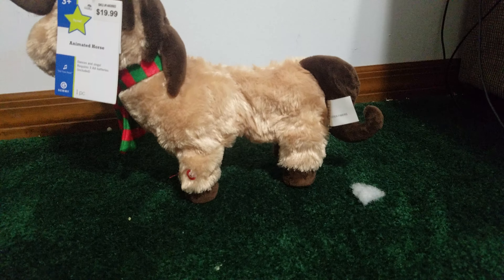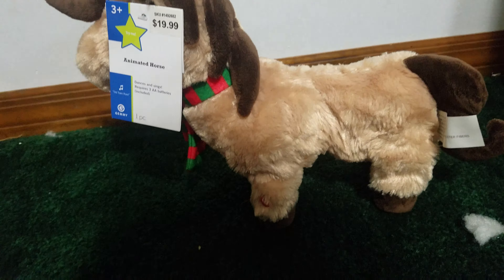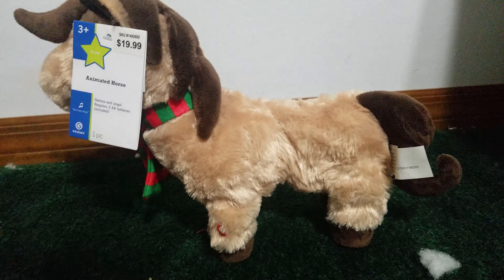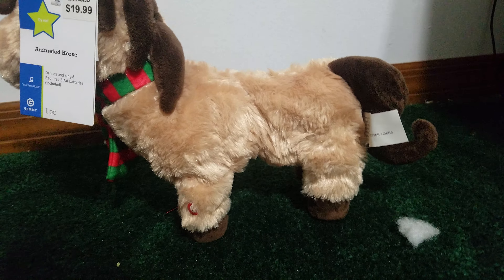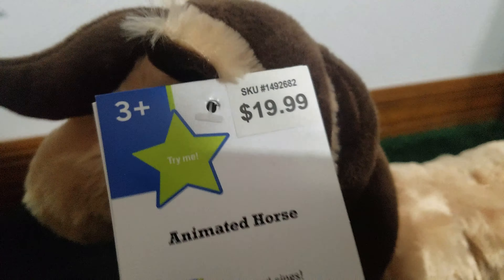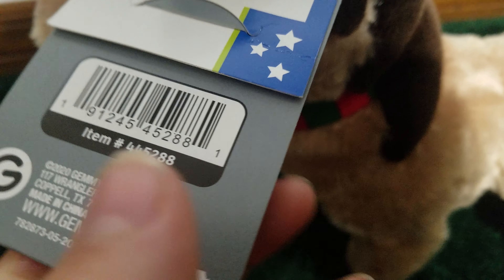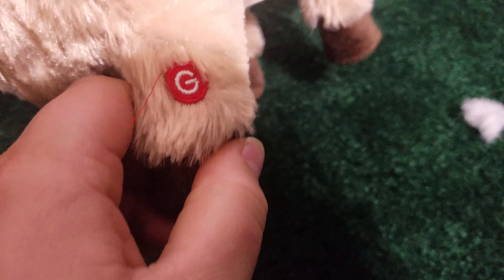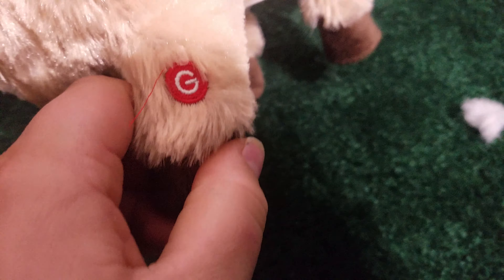Gemmy animated dancing and singing horse